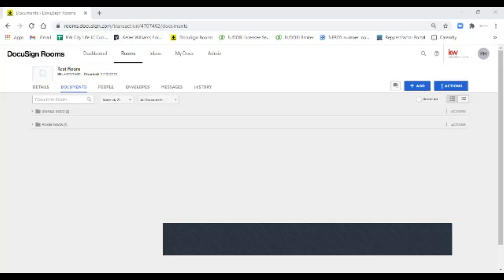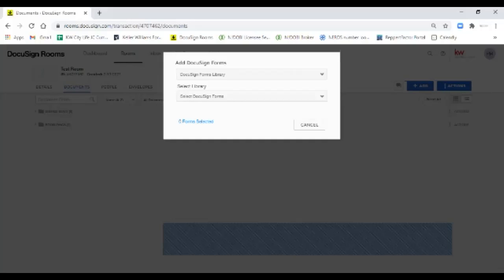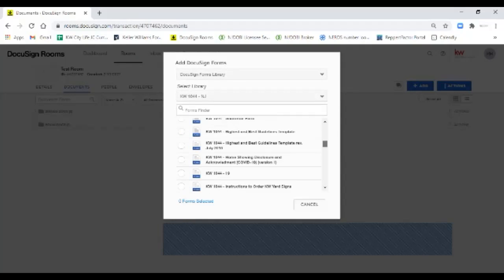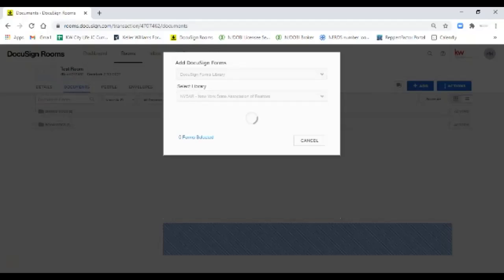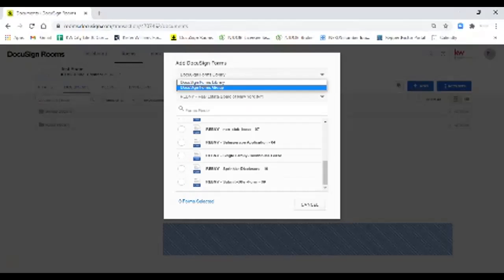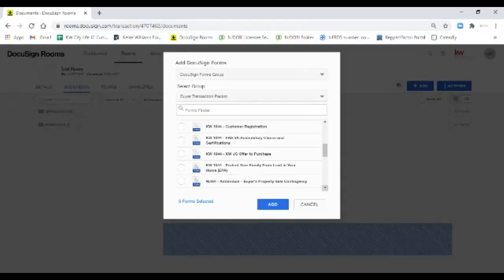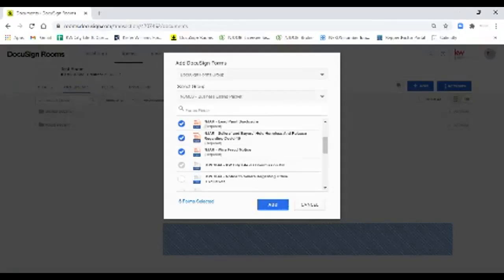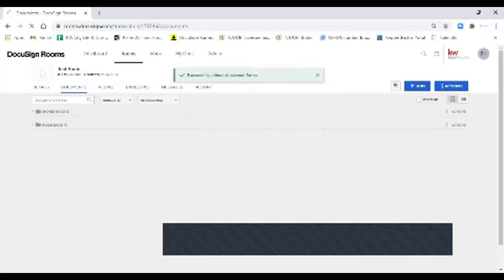DocuSign Forms: Libraries & Groups Walkthrough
Join Director of Tech Giancarlos Gallego as he shows us how to navigate through the Libraries & Groups in our DocuSign!